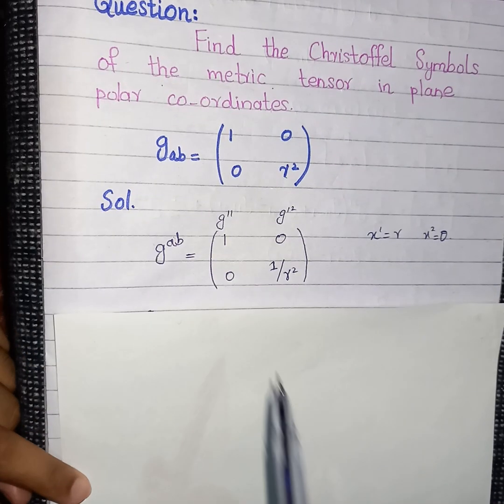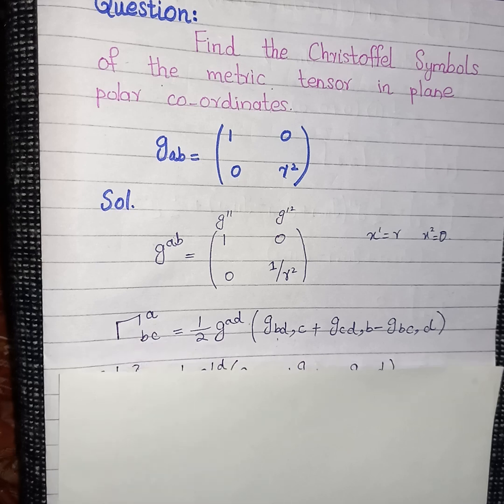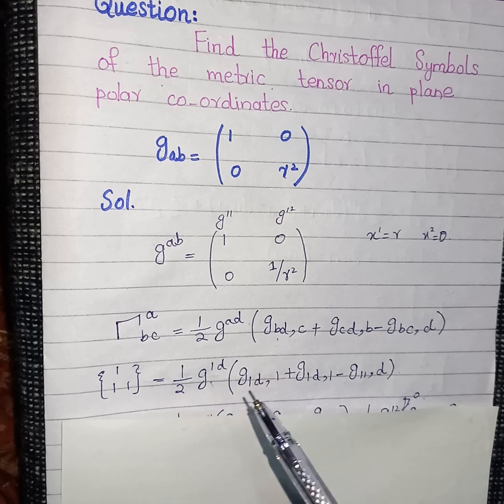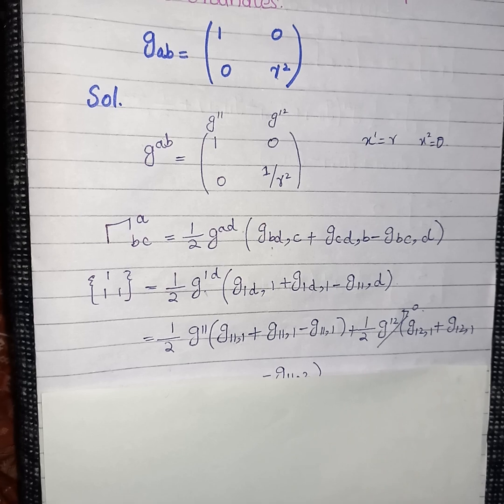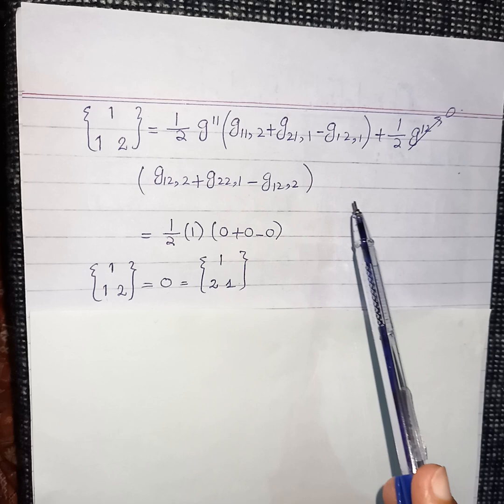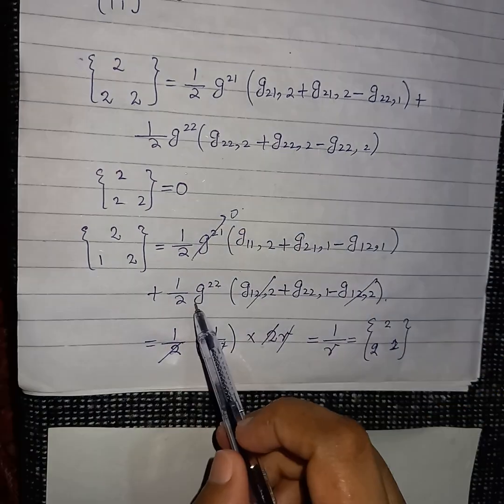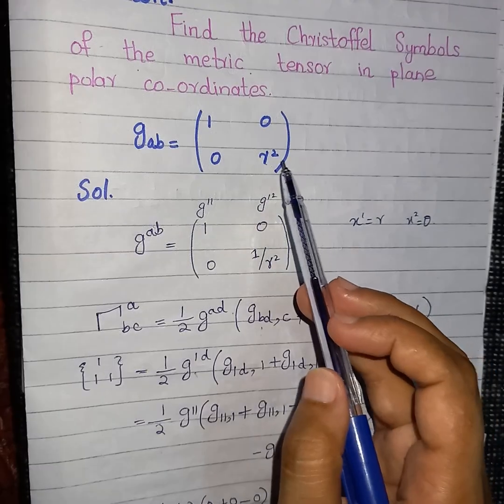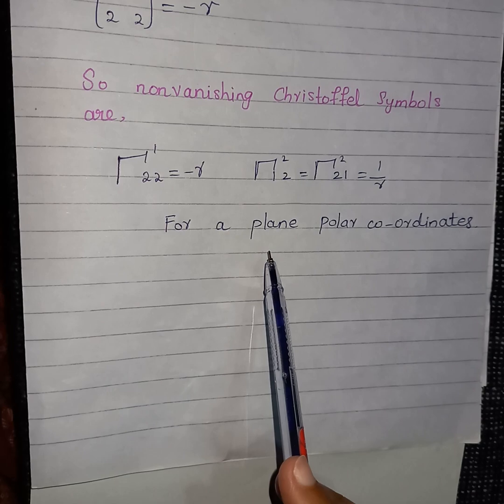Find Christoffel Symbols for the metric tensor in plane polar coordinates.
This channel is for those who want to learn mathematics from basic to a high level. This playlist will help you to understand basic concepts of General Relativity, related formulas, theorems & other important concepts.

I have discussed about Special Theory of Relativity, Symmetry Analysis for DEs, Ring Theory, Calculus, Sequences & Series.

Mam G
Regards